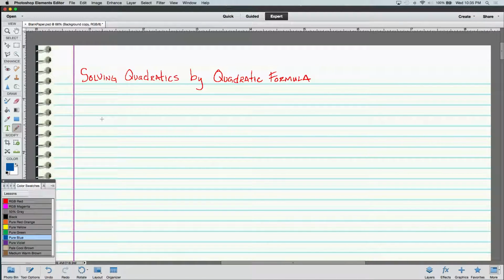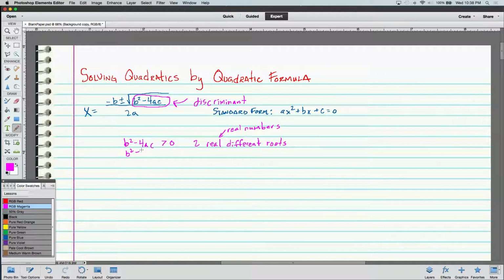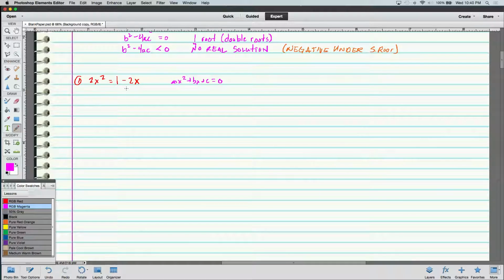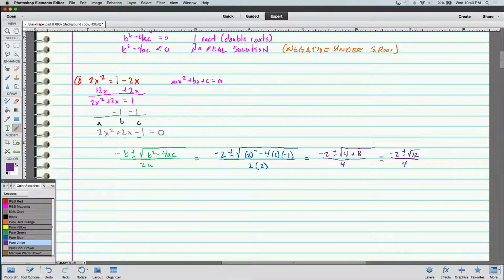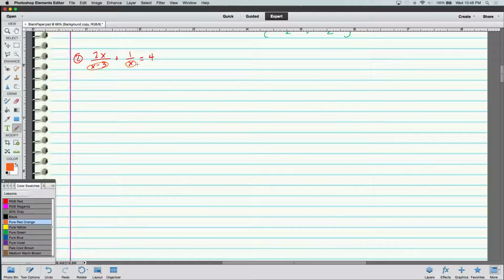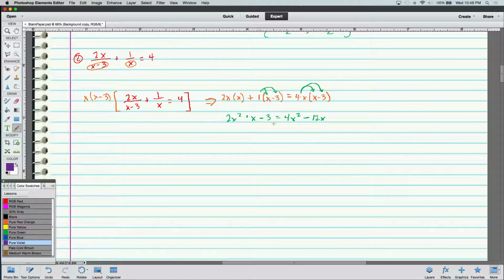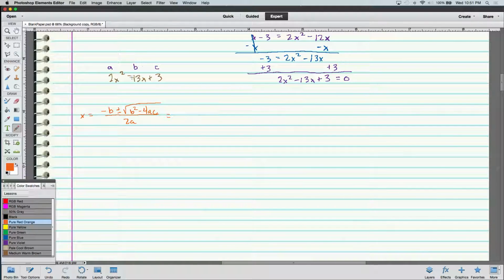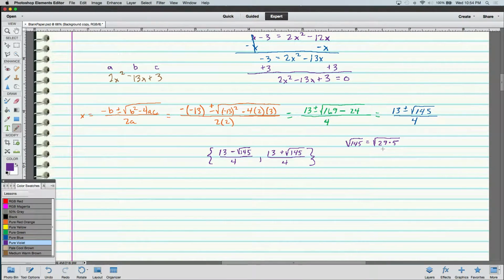Solving Quadratic Equations by Quadratic Formula - College Algebra - Discriminant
Using the quadratic formula to solve quadratic equations.  Getting them into standard form, identify the discriminant, what does this tell you, and solving for x.